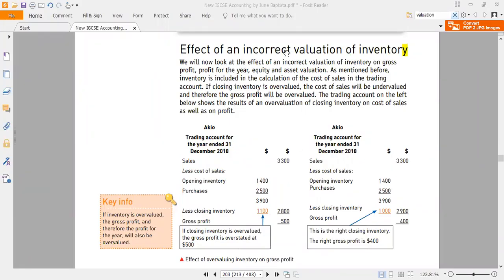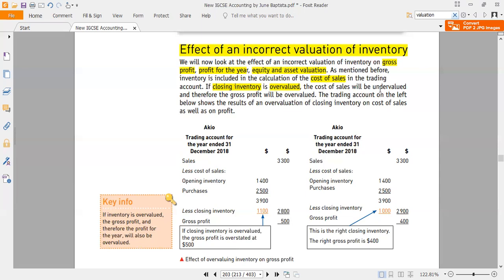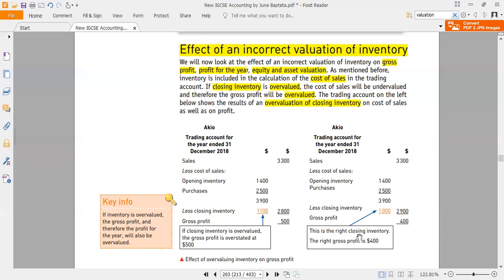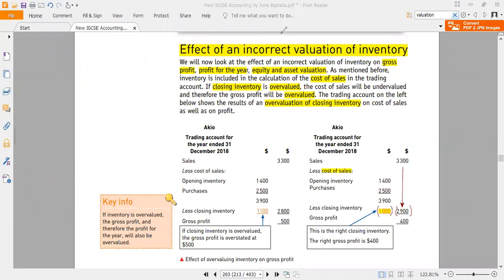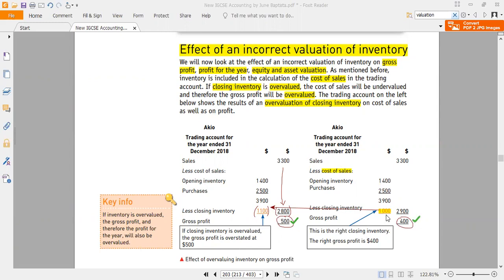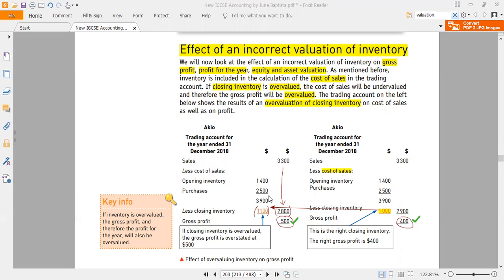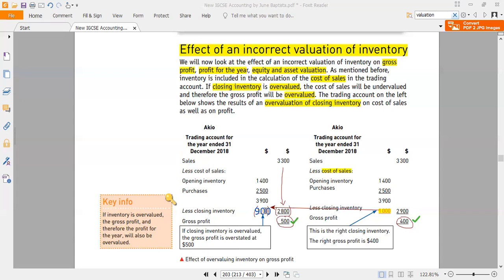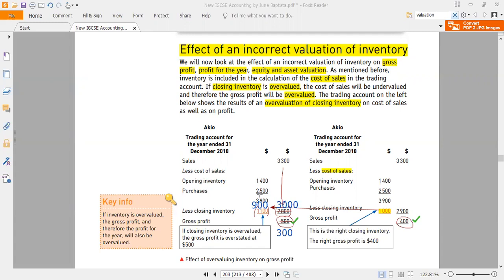Effect of incorrect Valuation of Inventory (0322 2561518)